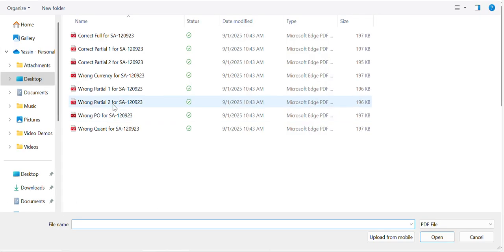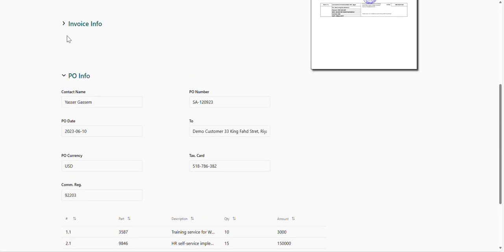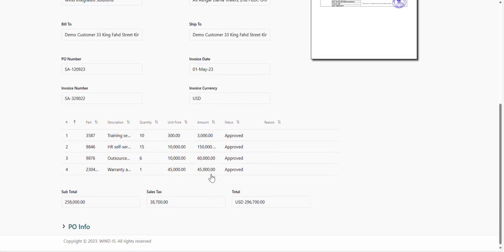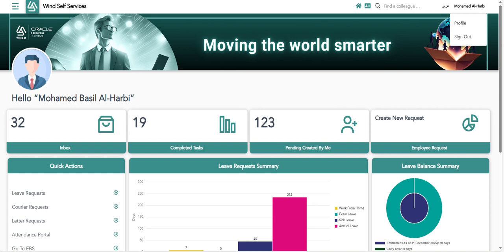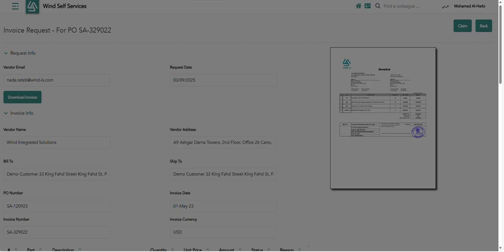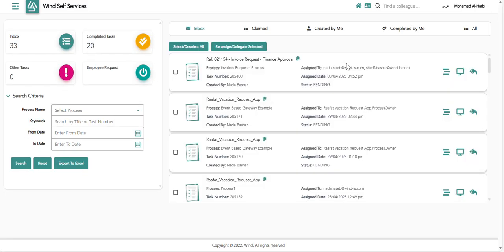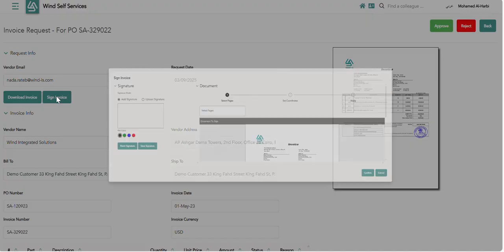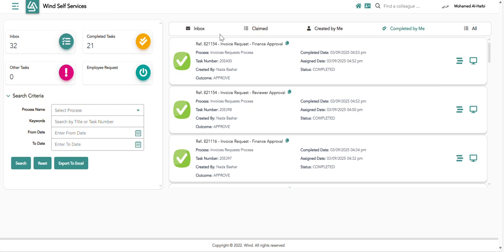Invoice & PO Reconciliation Assistant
An AI-powered document intelligence solution that classifies invoices, extracts structured data using OCR and AI, and validates each invoice against its corresponding purchase order. It automatically detects discrepancies, including price, quantity, and vendor mismatches, while streamlining approval workflows and providing complete processing visibility.